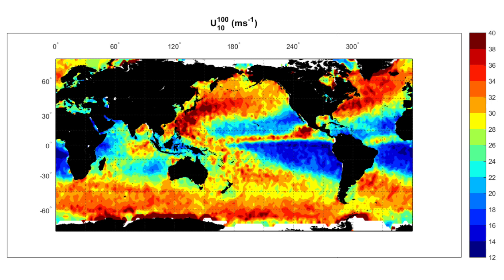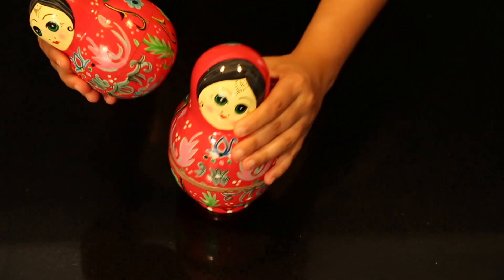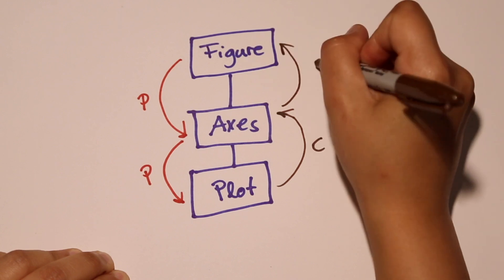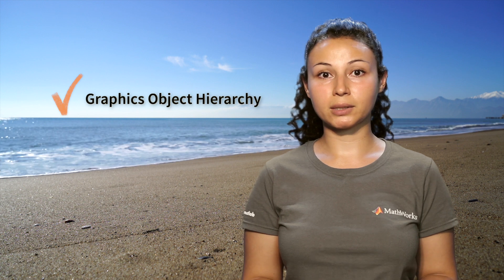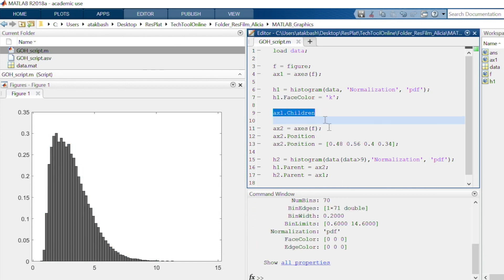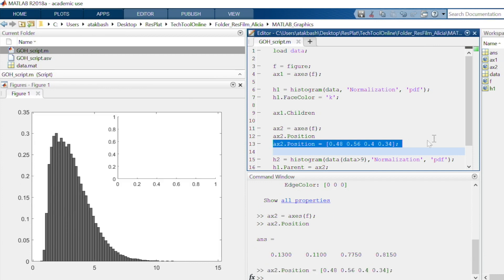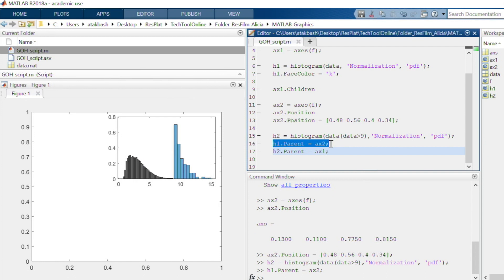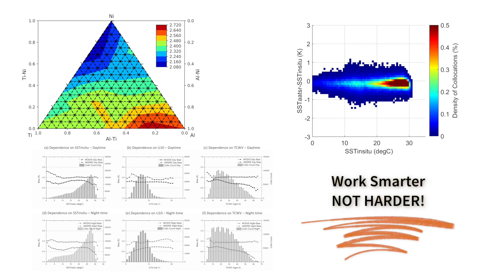The Secret of Graphics in MATLAB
This video shows some tips and tricks that helps you to visualise your research outcomes in a smart way using MATLAB. A good visualisation of your results is an essential step for publications. It will be demonstrated how the knowledge and use of the Graphics-Object-Hierarchy, the Parent-Children Relationship and Object Handles in MATLAB is necessary to customise, optimise and professionalise Graphics.

Interested in learning how to use MATLAB to improve your research? Then come to one of our workshops here!